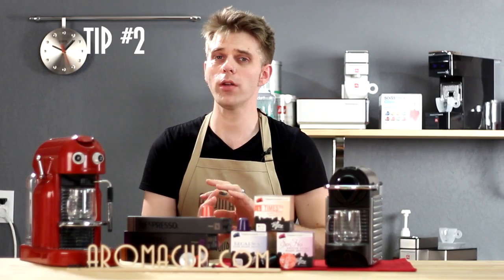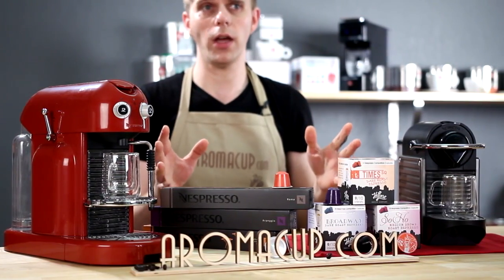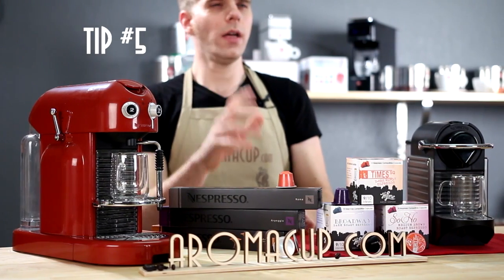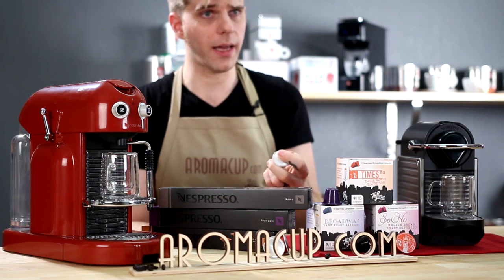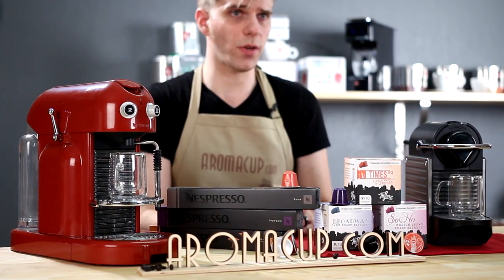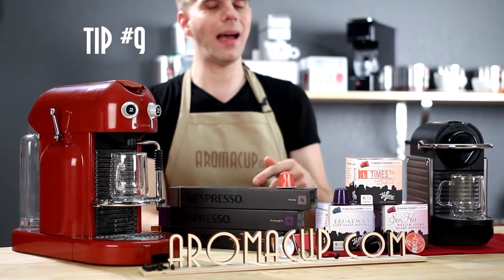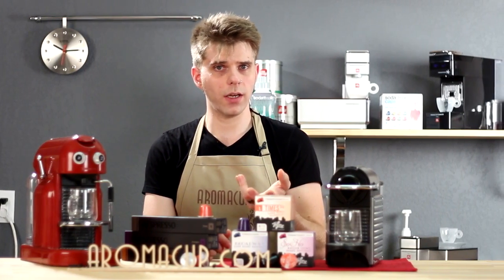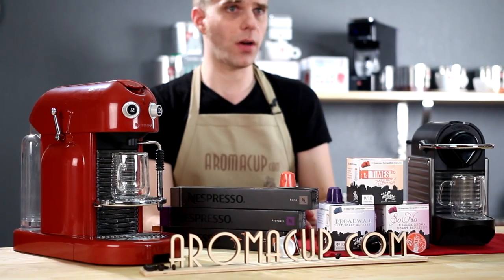10 Tips & Tricks Every Nespresso Owner Should Know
10 Tips and Tricks Every Nespresso Coffee Maker Owner Should Know

Tip 1: Use Nespresso Coupons when you buy Nespresso Capsules or Espresso Machines

Tip 2: Prime your Nespresso machine before you brew Espresso or Coffee

Tip 3: Buy your Nespresso Capsules in advance

Tip 5: Use proper Nespresso Capsules. Lungo capsules to make Lungo :)

Tip 6: Use filtered fresh water with your Nespresso Machine

Tip 7: Descale your Nespresso Single Serve Machine

Tip 9: Clean your Nespresso machine often

Bonus Tip: Share your tips and tricks with us